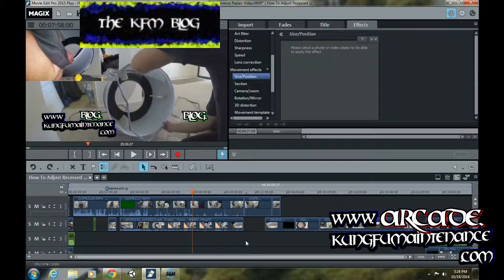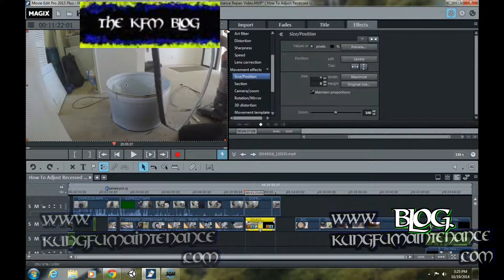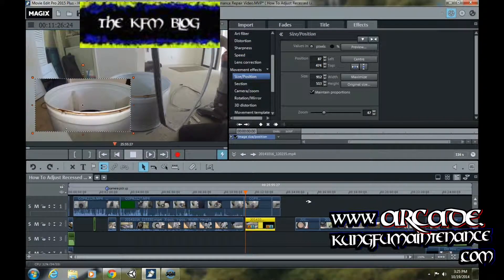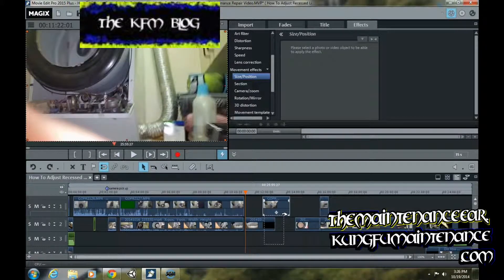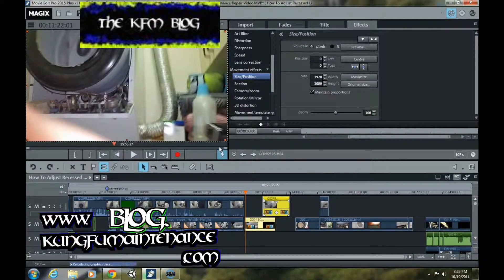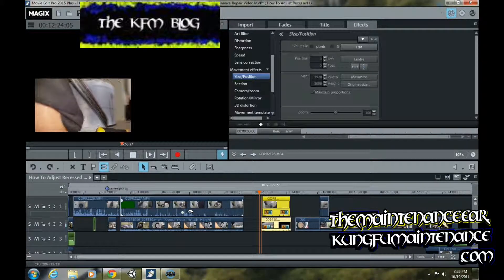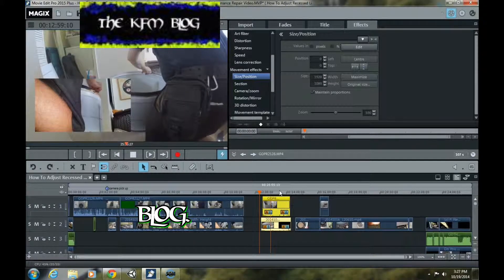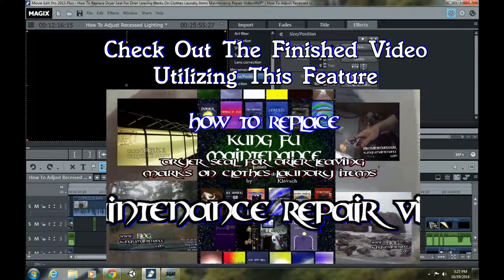How To Line Up Two Different Camera Views Multicam Of Same Scene Using Movie Edit Pro Audio Video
Kung Fu Maintenance shows how to line up two different camera multicam view clips of same scene using Movie Edit Pro editing video.